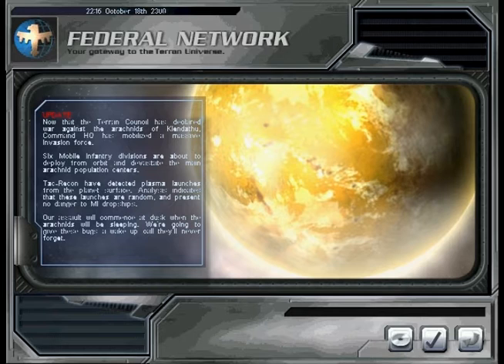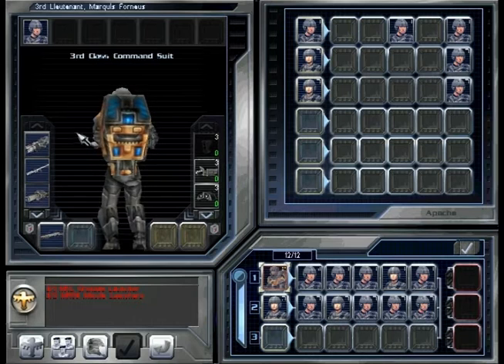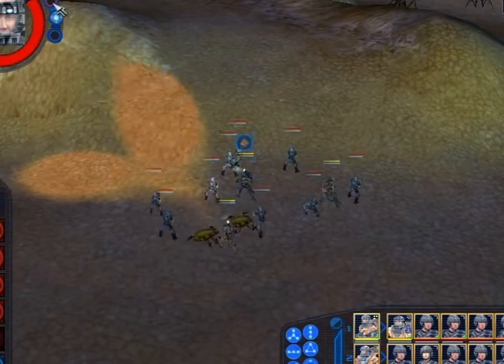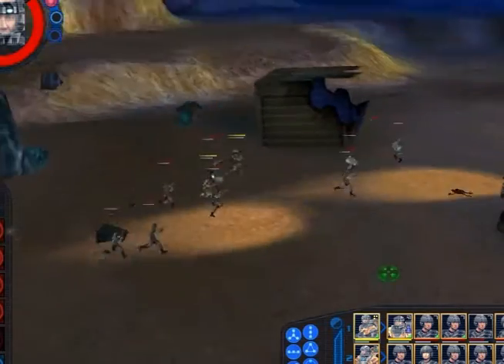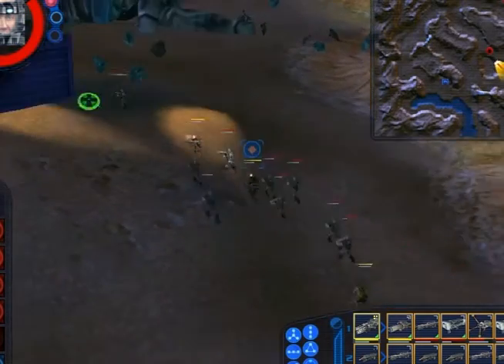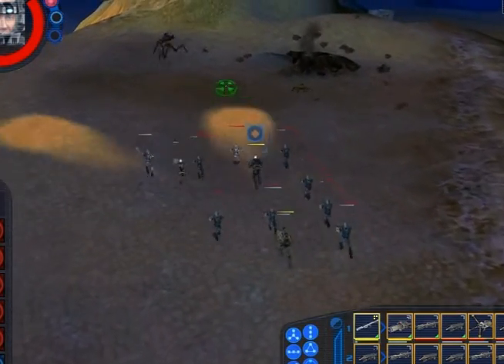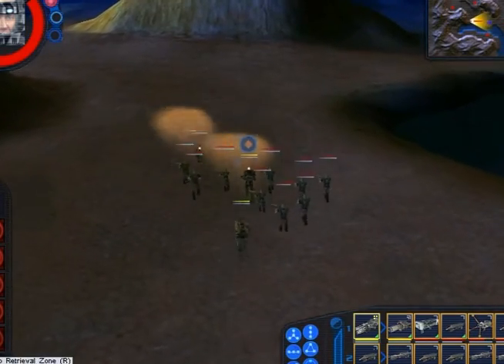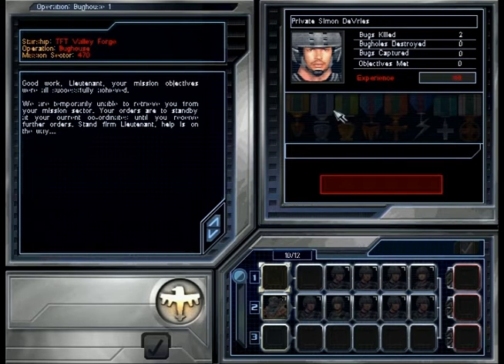Lets Play: Starship Troopers: Terran Ascendancy| Part 1